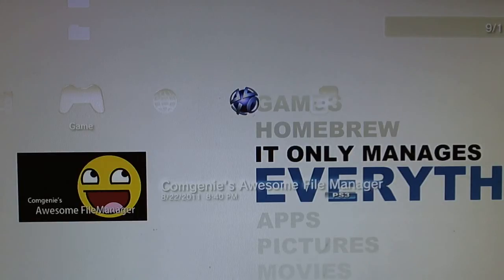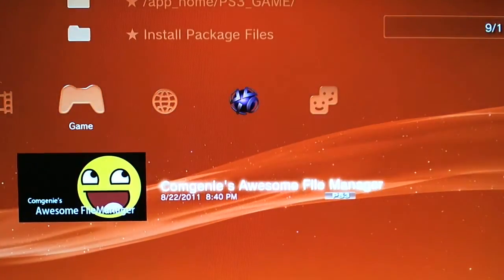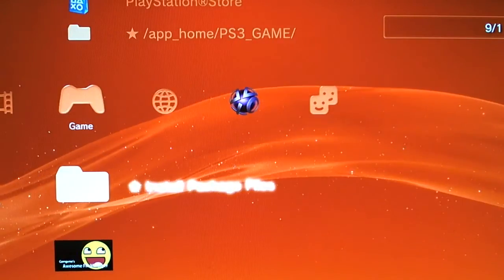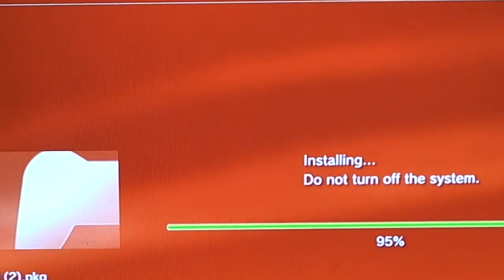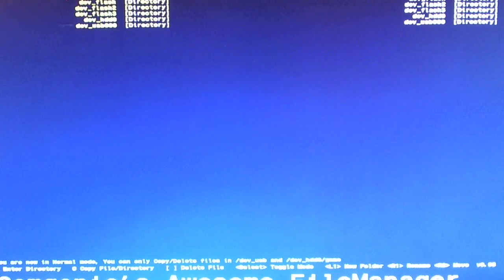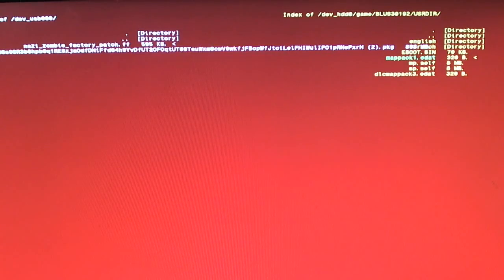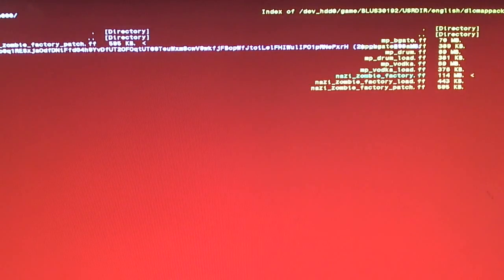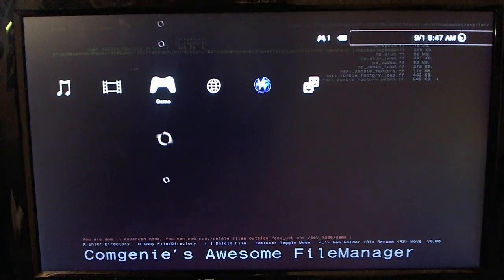How to mod der reise for playstation 3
This is a tutorial on how to mod der reise on a jailbroken ps3 and a file manager

Then find BLUS30192 and download it.